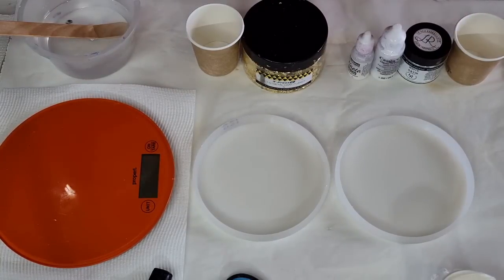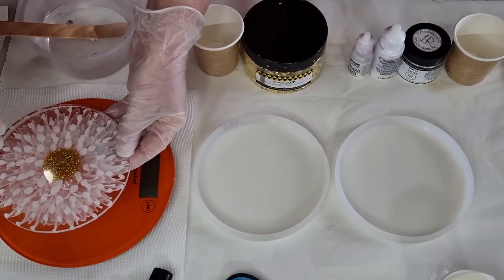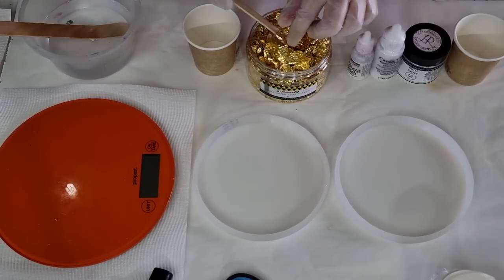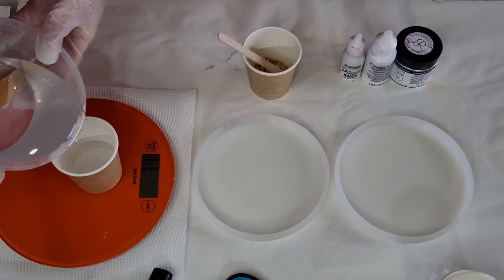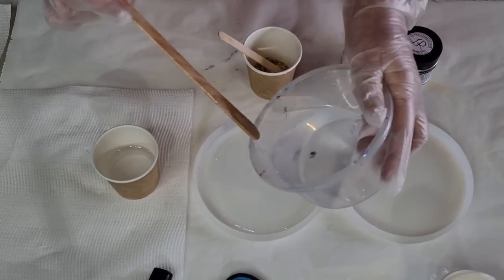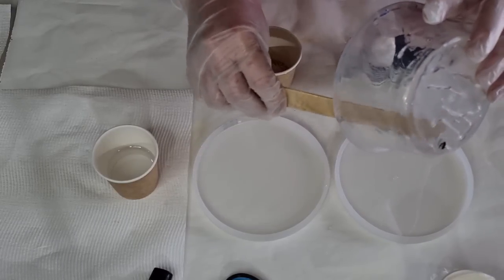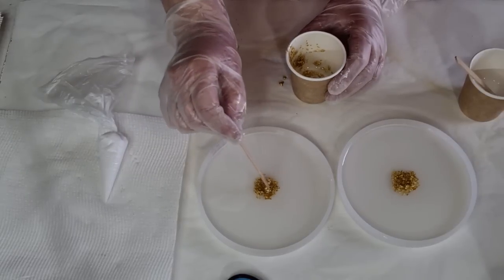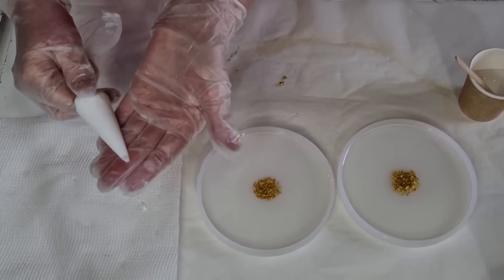#953 White And Gold 3D Resin Flower Coasters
Resin 3D flower coaster
I used Barnes Clariti resin to make this resin flower. I also used white and pigment paste from Castin Craft, pigment powder from LeRez and Pinata alcohol inks to create this 3D flowers.